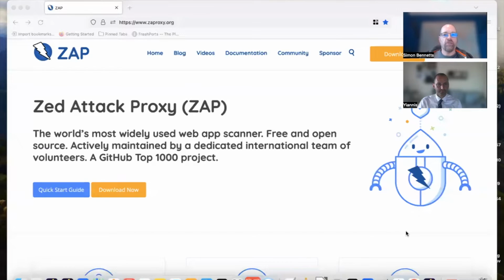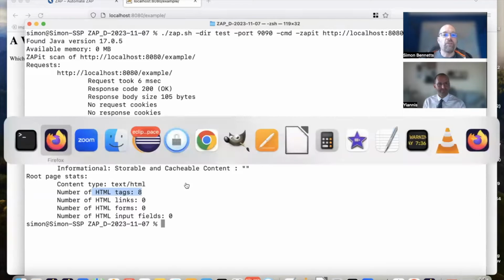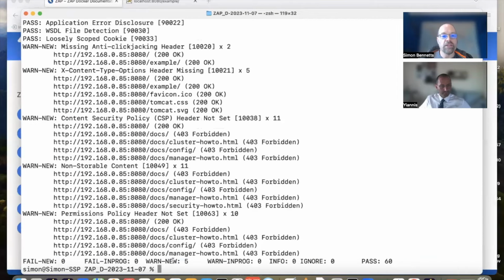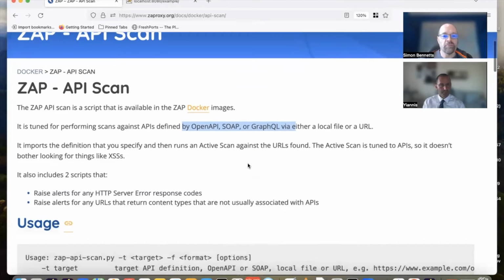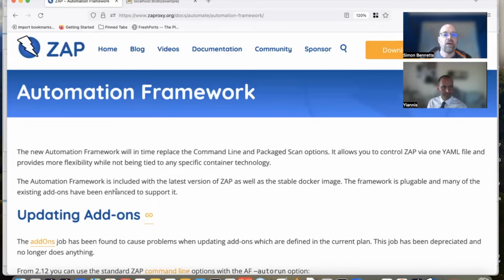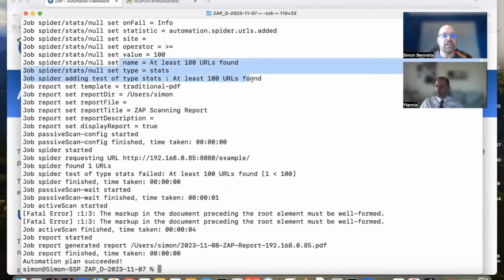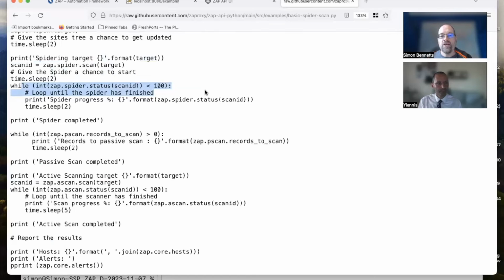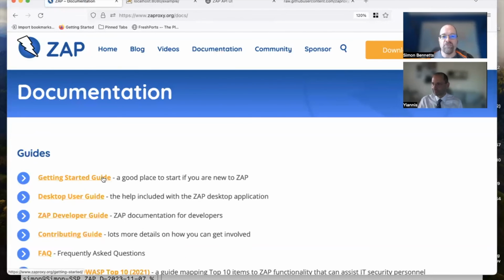ZAP Chat 06 Automation Introduction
An introduction to all of the automation options supported by ZAP, what they allow you to do and what they are useful for.